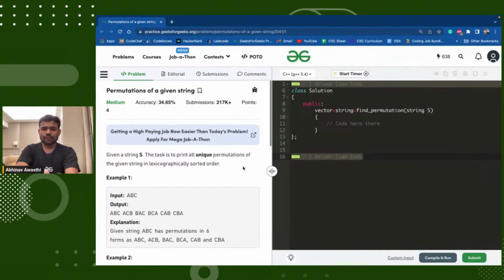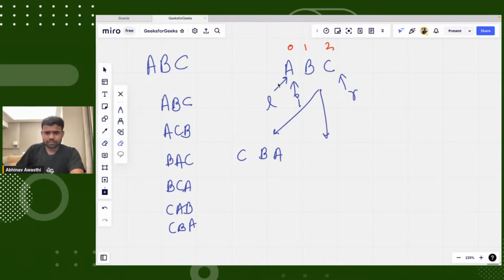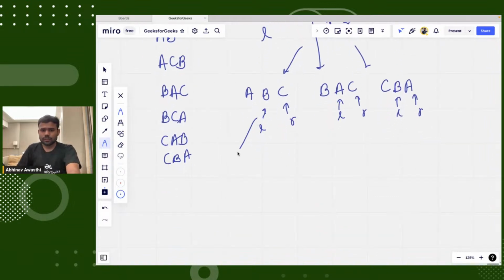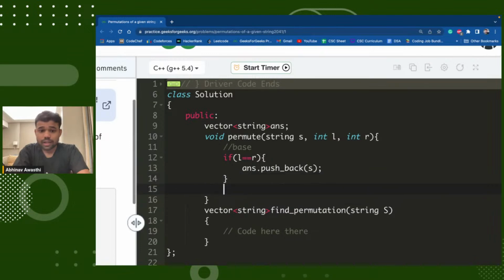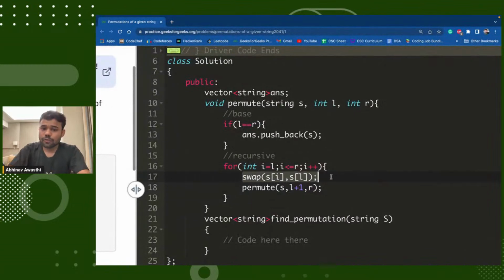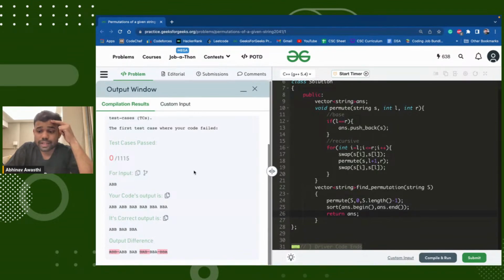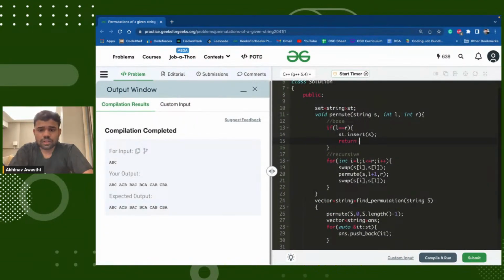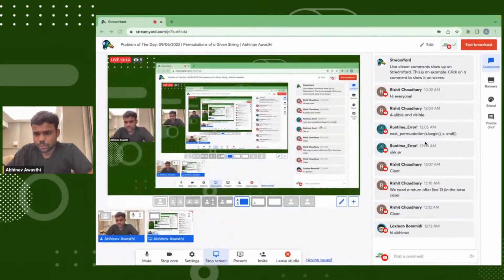Problem of The Day: 09/06/2023 | Permutations of a Given String | Abhinav Awasthi